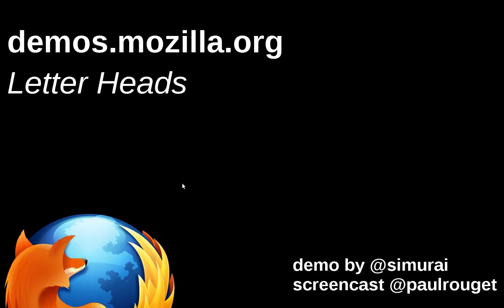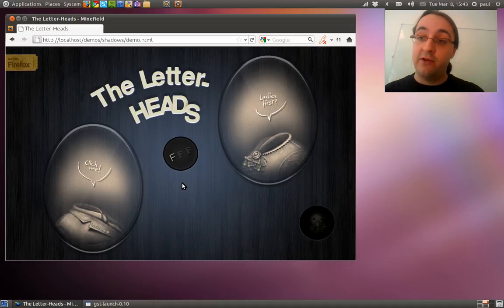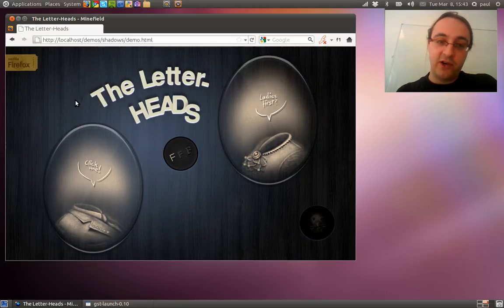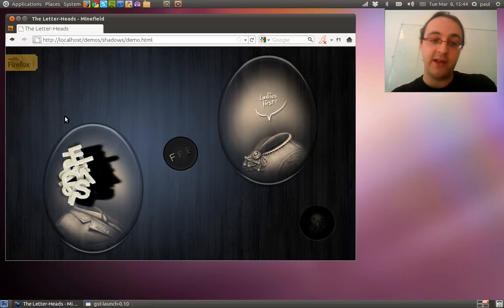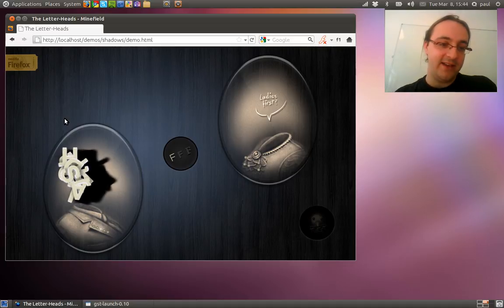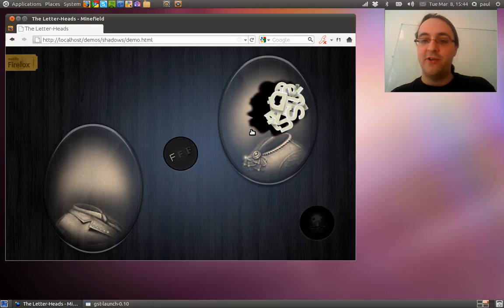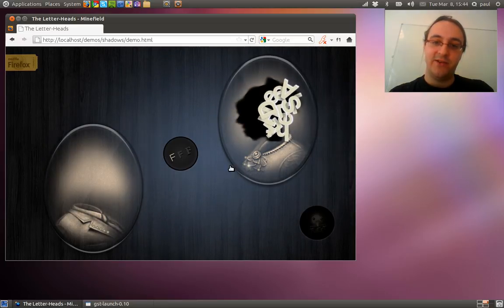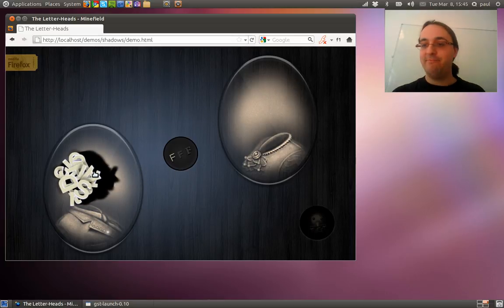Firefox 4 demo: Letter heads